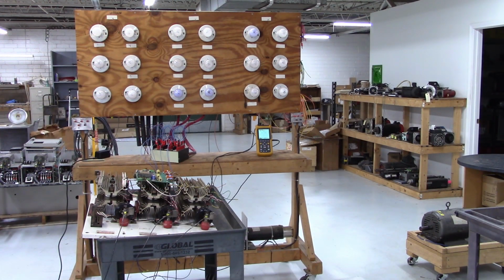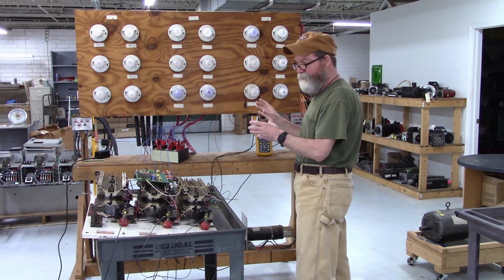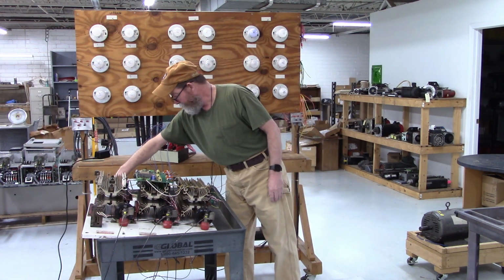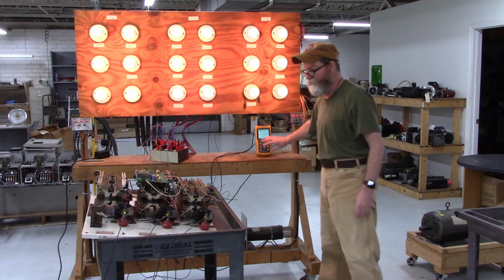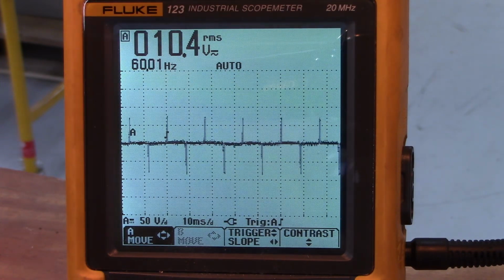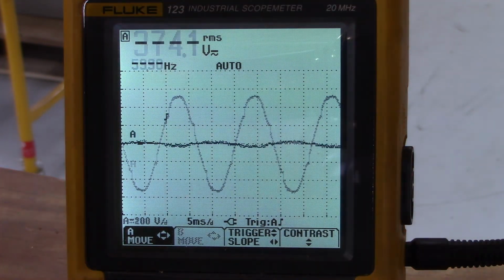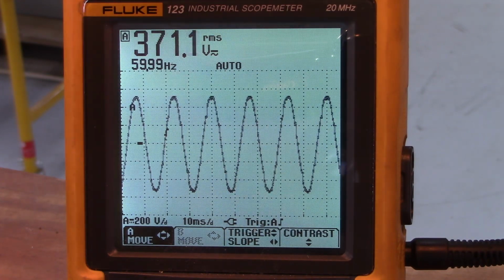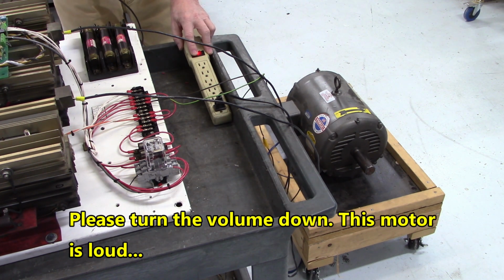Motortronics Soft Start Model Number LS2-48150-N (Part 2)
Testing the repaired Motortronics Soft Start Model Number LS2-48150-N